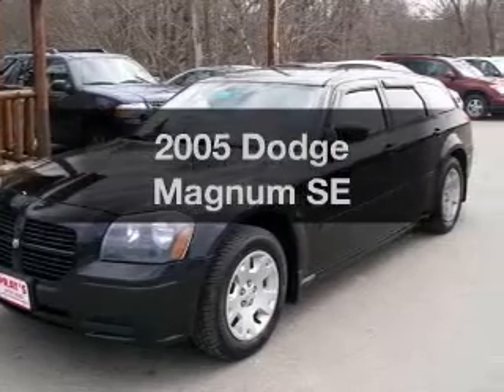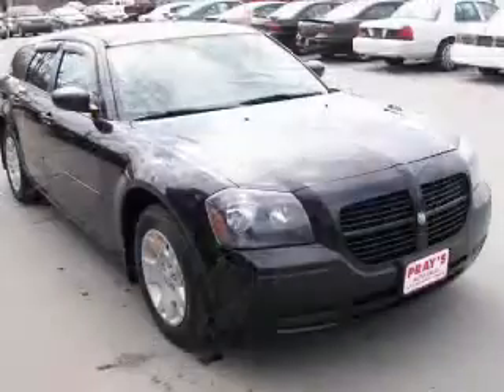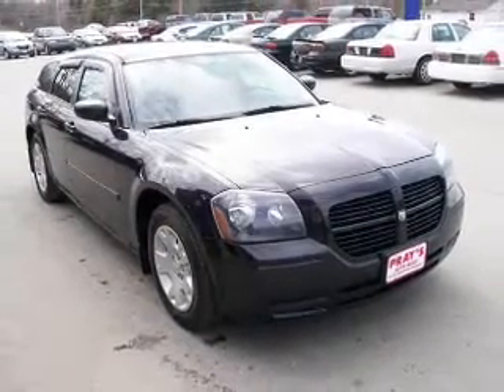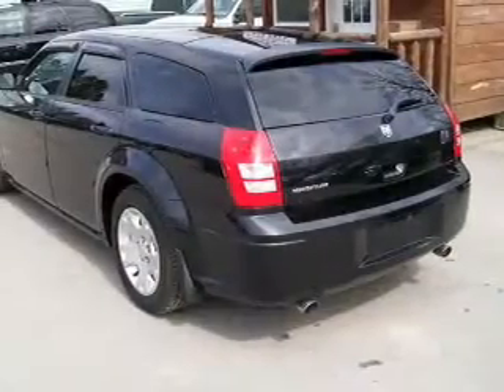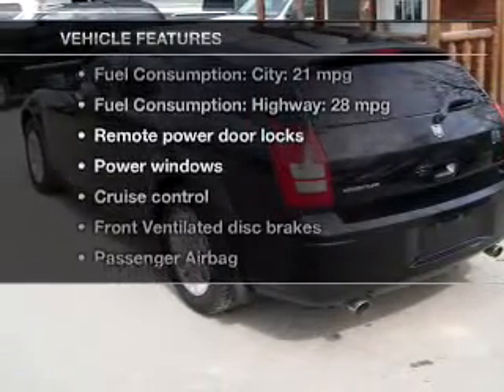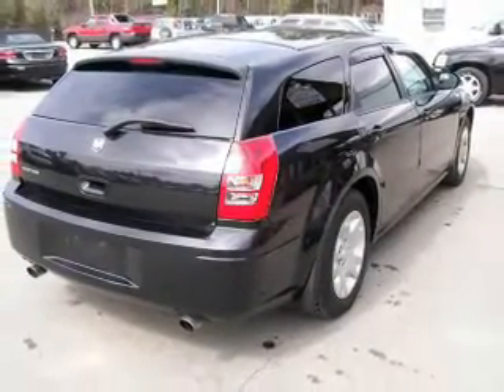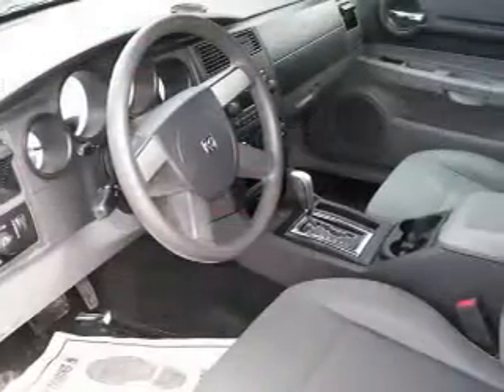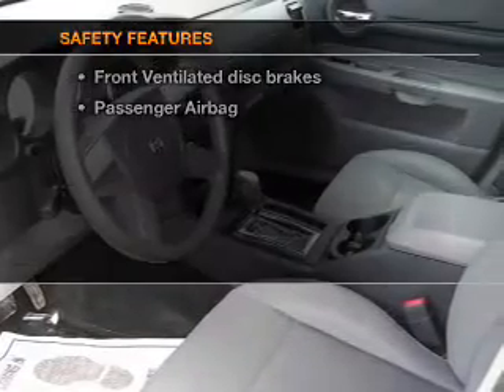2005 Dodge Magnum - Kenduskeag ME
Year: 2005
Make: Dodge
Model: Magnum
Trim: SE
Engine: 2.7 liter 6 cylinder 24 valve
Transmission: 4-Speed Automatic
Color: Magnesium Pearlcoat
Mileage: 116398
Address:
3297 Broadway
Kenduskeag, ME 04450